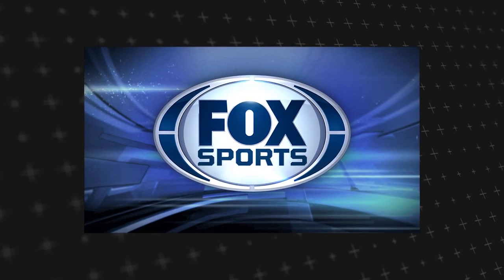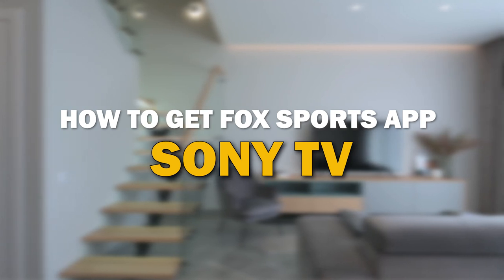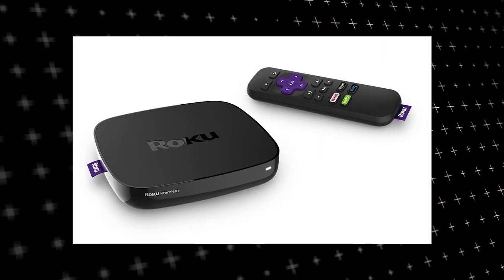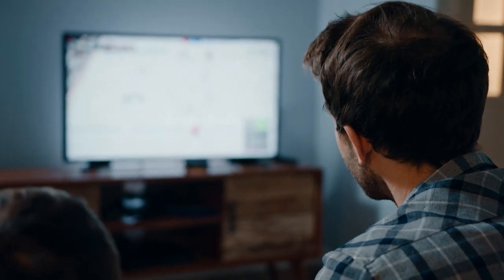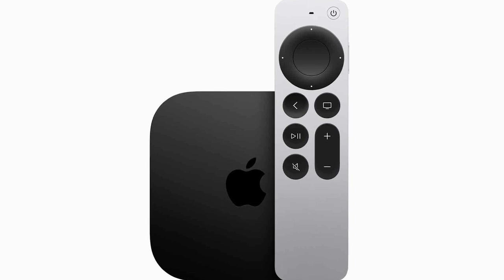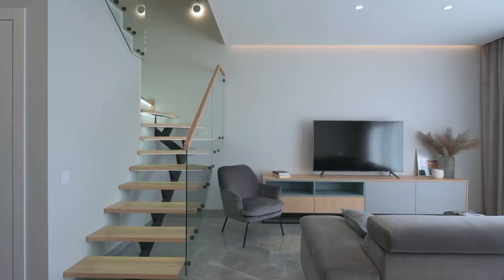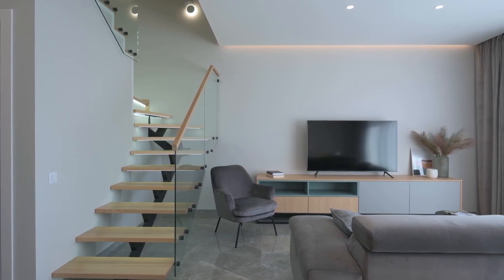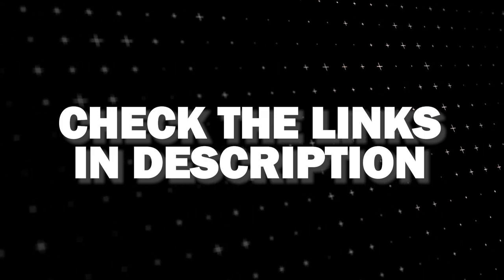How to get Fox Sports on a Sony TV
In this video, we show you how to get the popular Fox Sports app on any Sony TV.

THE GEAR I USE:
My Drone: